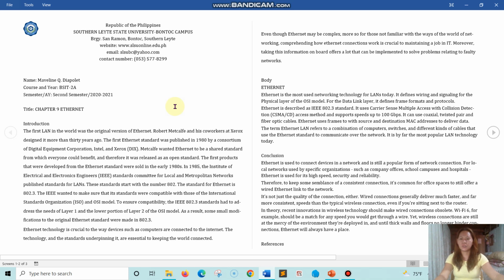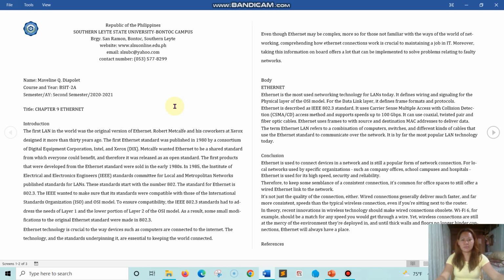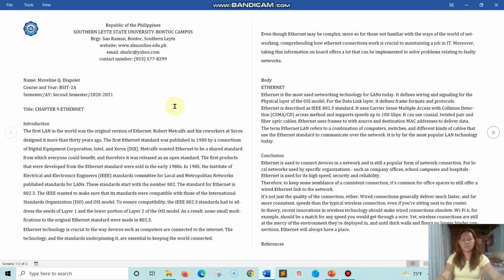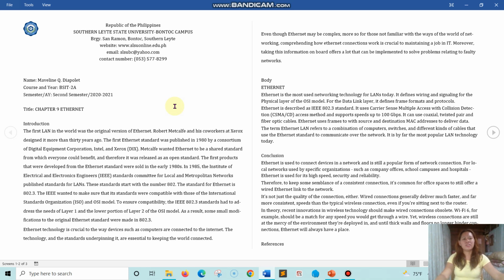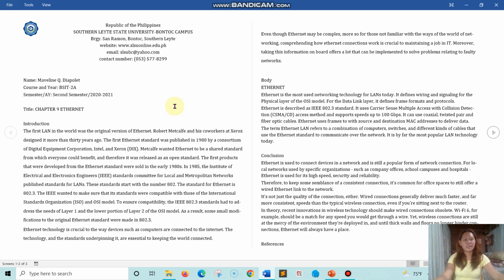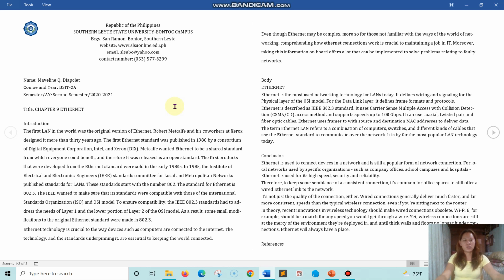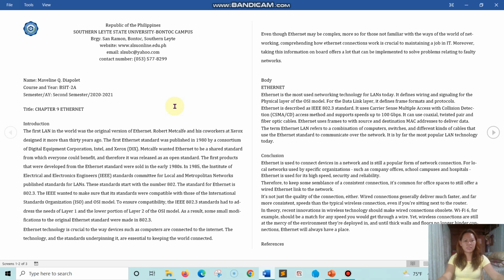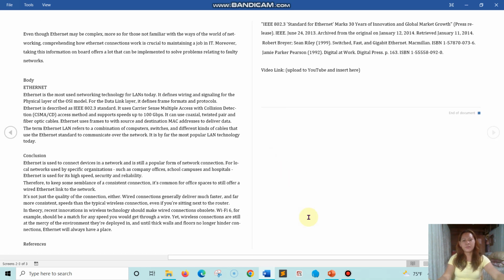CHAPTER 9 ETHERNET